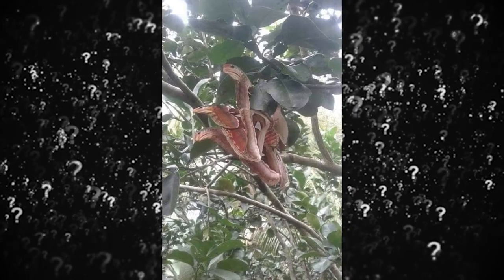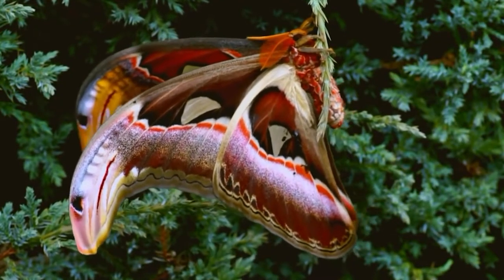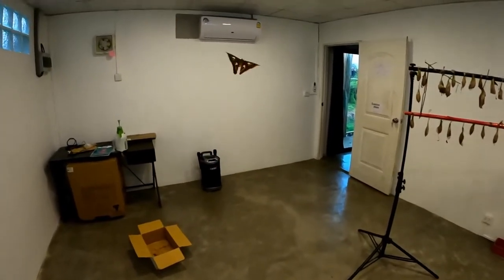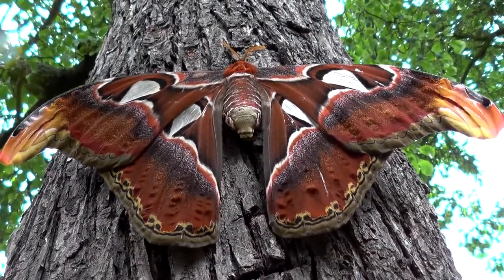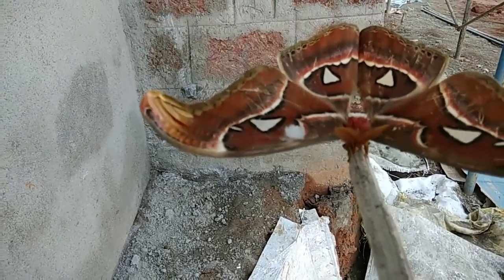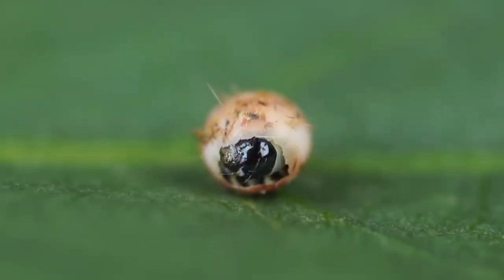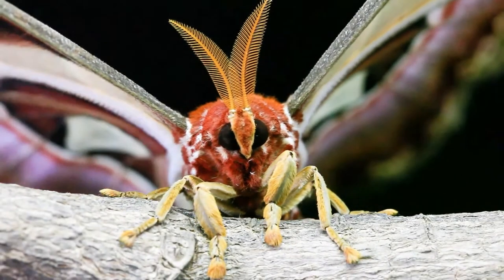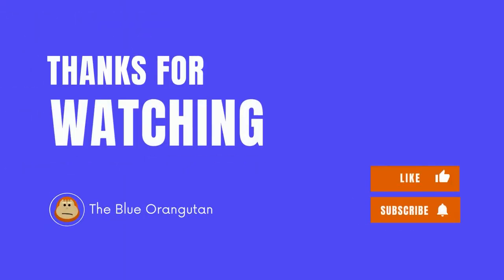Why Does This Moth Look Like a Snake?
Take a close look at this photo… Is it a snake or perhaps multiple angry snakes hanging from a tree branch? The answer might surprise you!